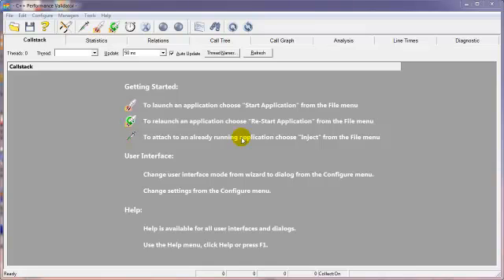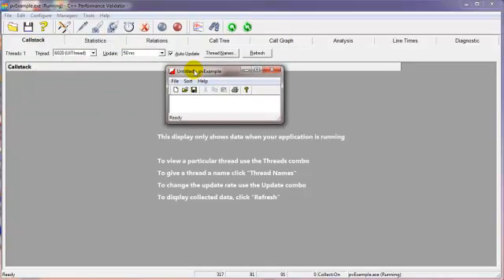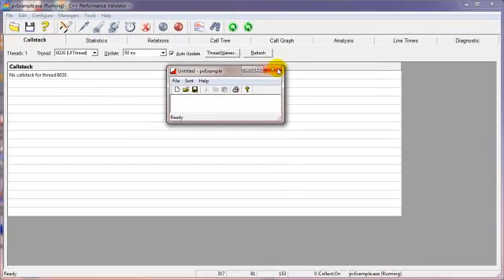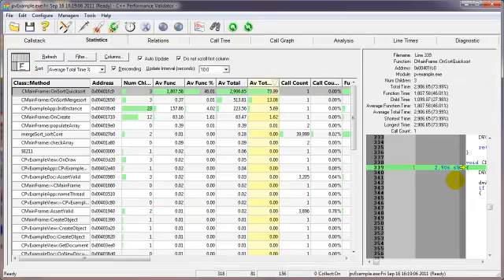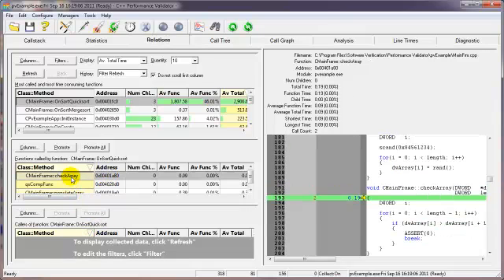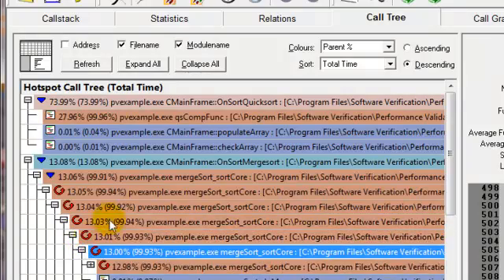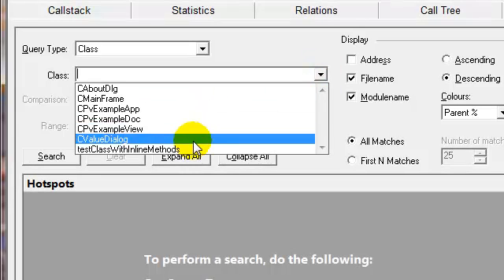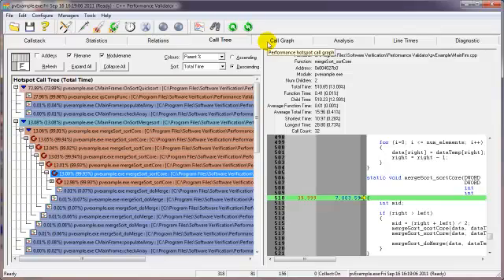C++ Performance Validator overview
Overview of the C++ Performance Validator performance profiling software tool for 32 bit and 64 bit Windows applications.